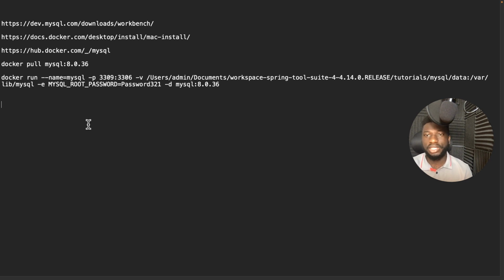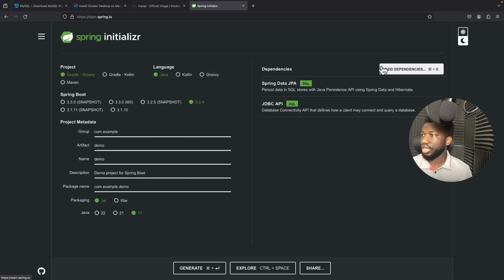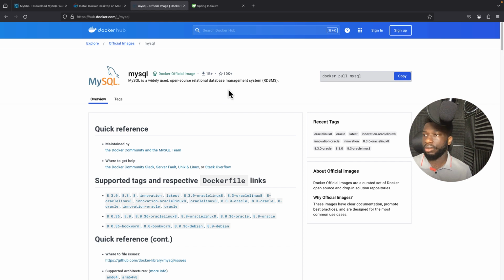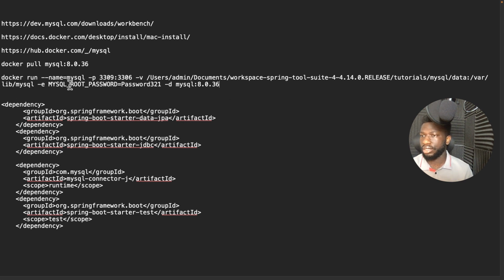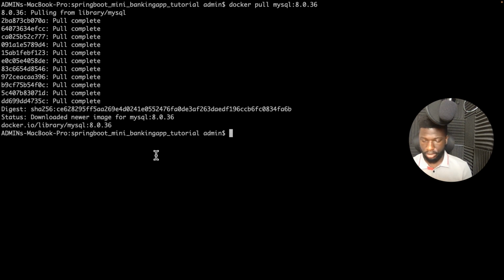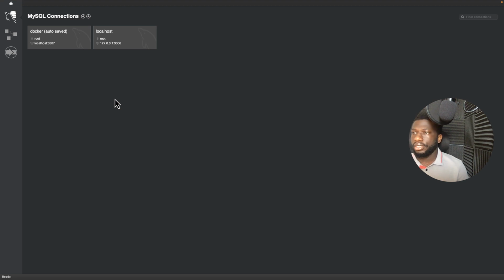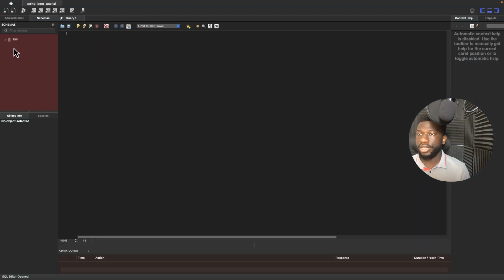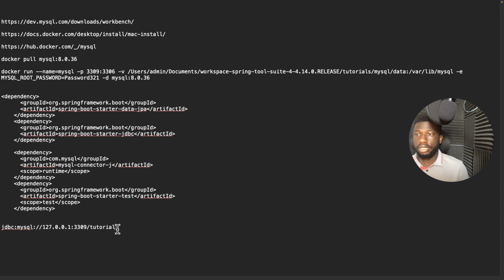Spring Boot RESTful API Part 8 - Docker & Mysql Workbench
In this video, we will pull MySQL docker image and run through basic docker commands, as well as MySQL workbench to visualise our data stored on the database.